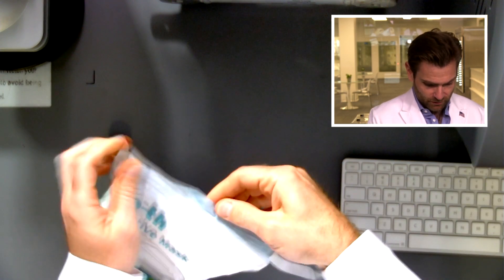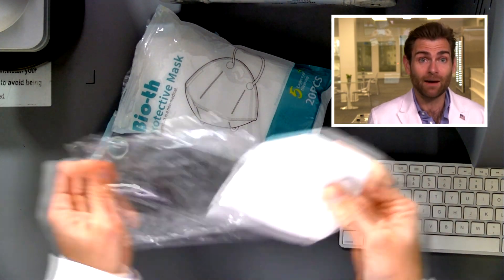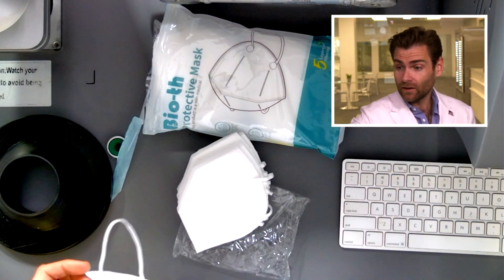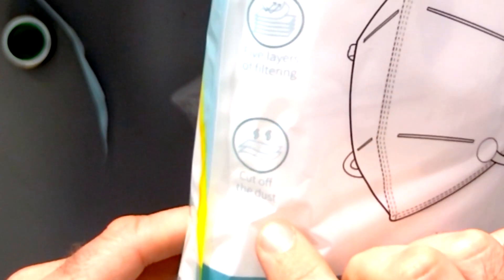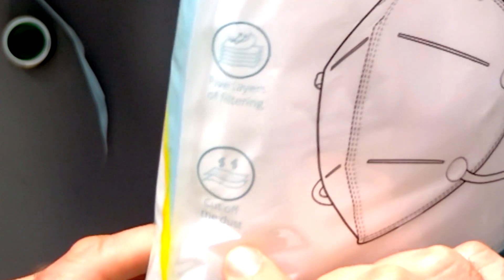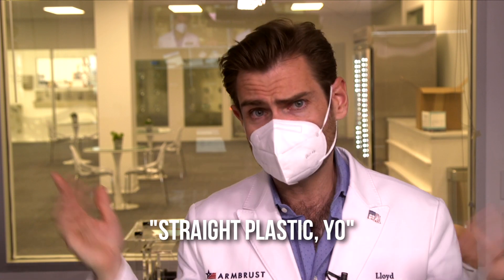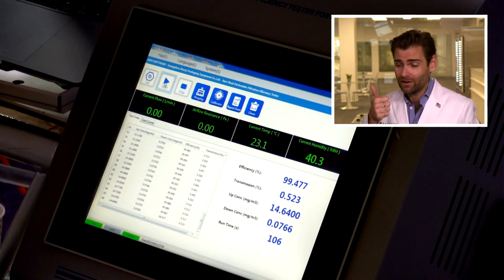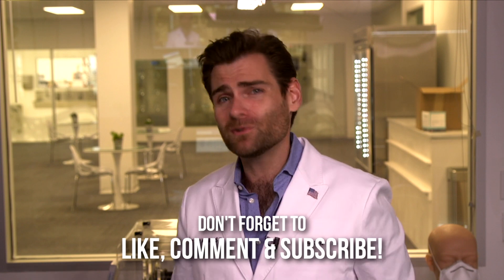Cut off the dust - BIO-th Protective Masks Review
BIO-th Protective Masks manufactured in China by Xiamen Youketong Industry and Trade Co.

Lloyd Armbrust
13501 Immanuel Rd